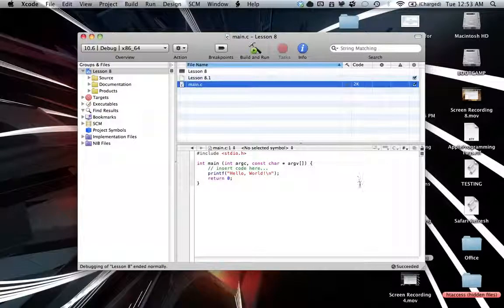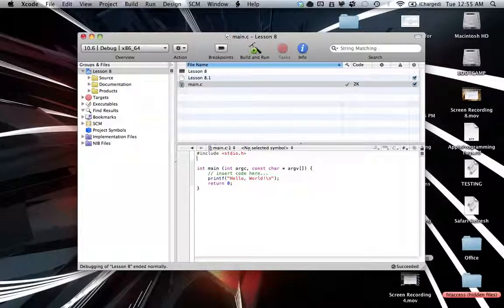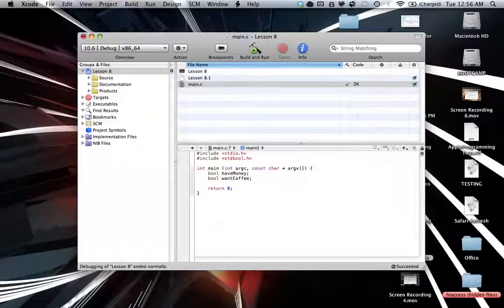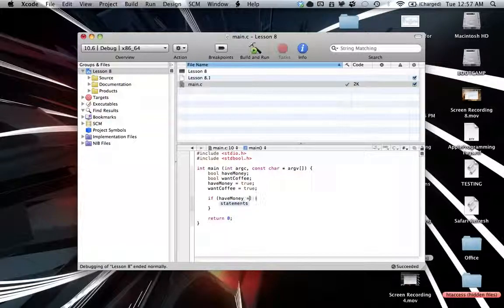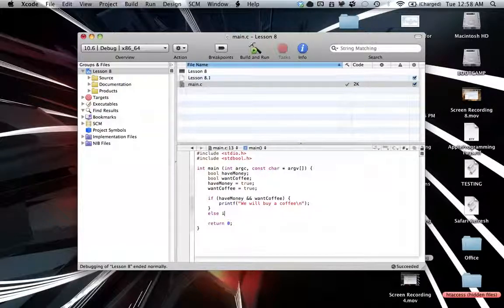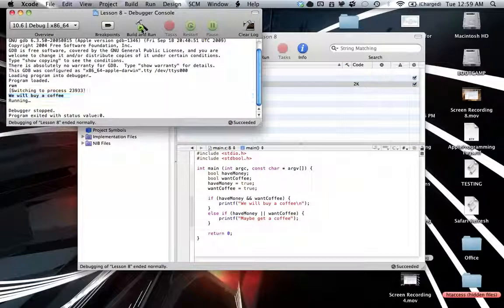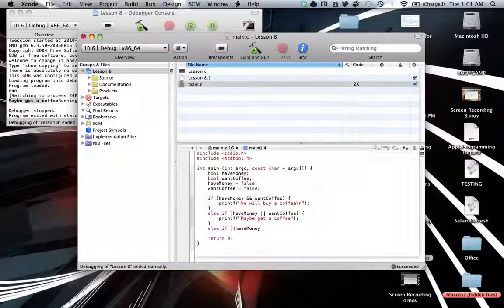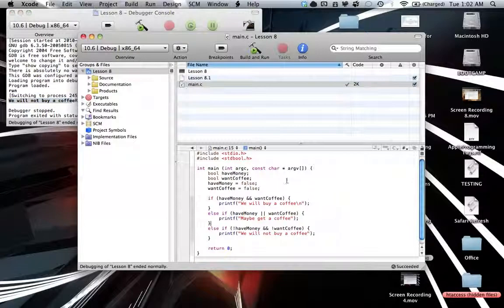C Programming Tutorials | Booleans and Logical Operators